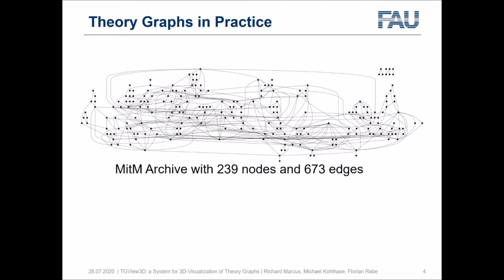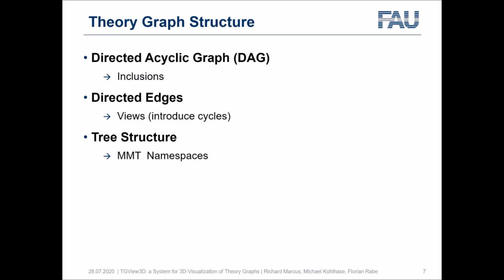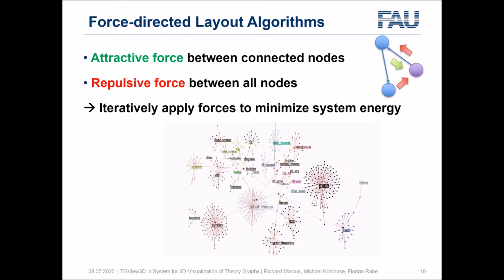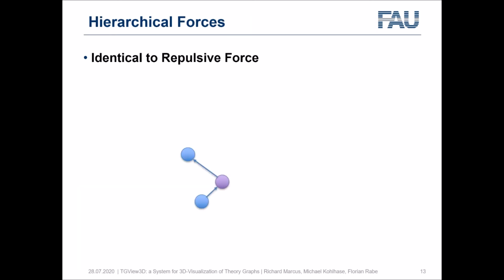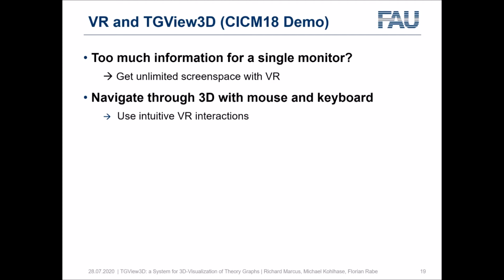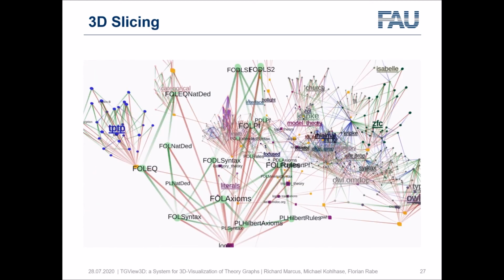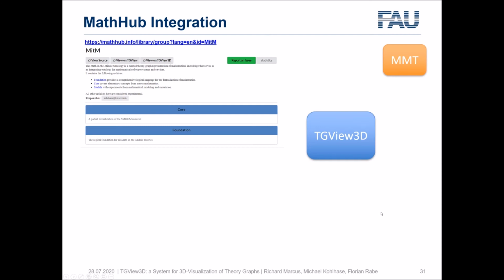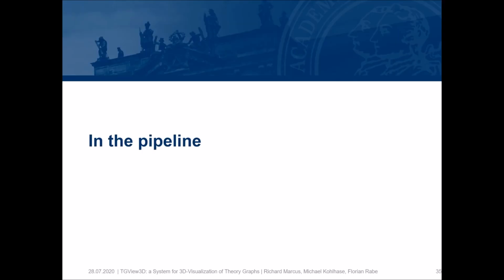TGView3D: a System for 3-Dimensional Visualization of Theory Graphs (CICM2020)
A talk given by Richard Marcus at CICM2020.
It introduces TGView3D, a system to visualize theory graphs in 3D.